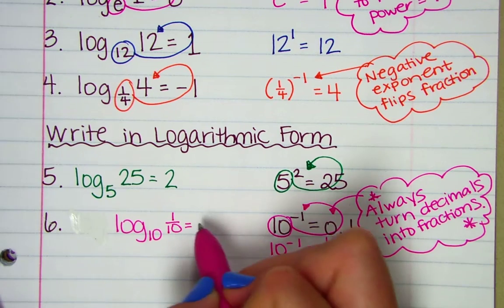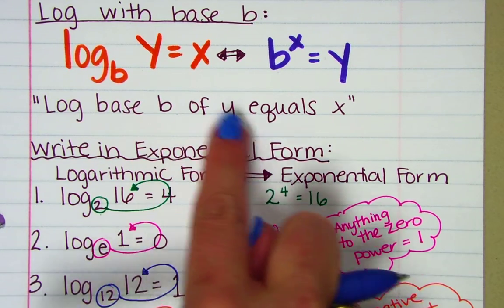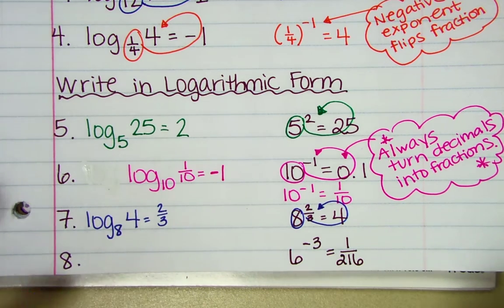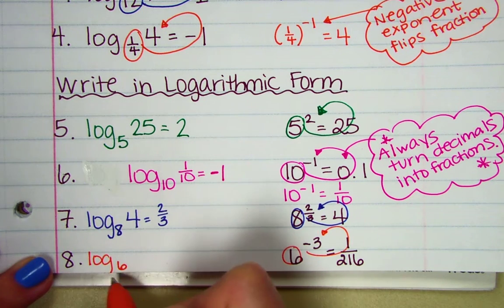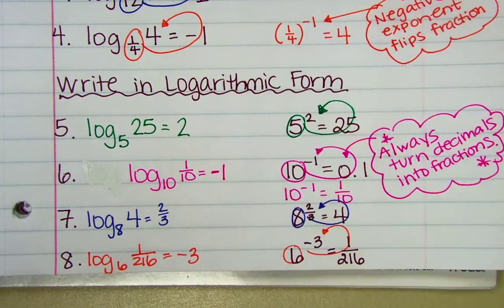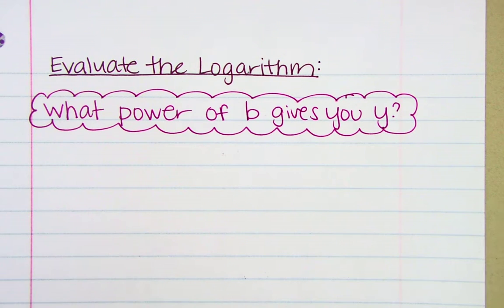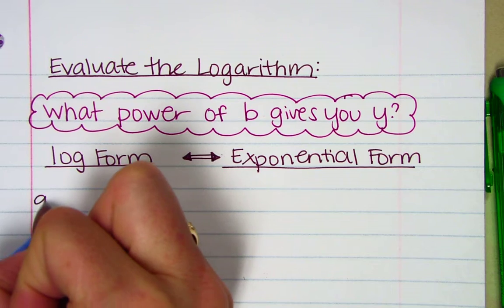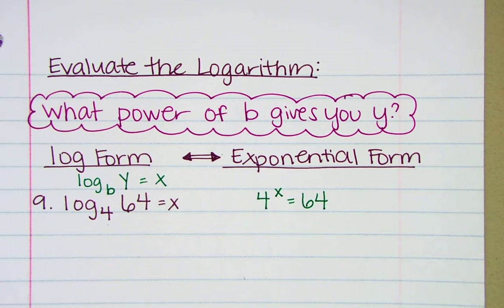6.1 Logarithms Part 3